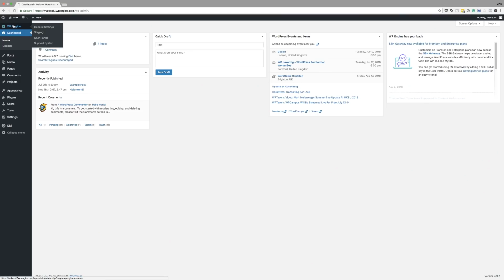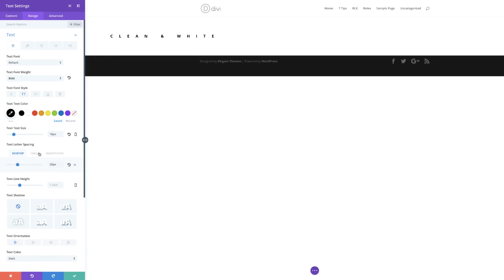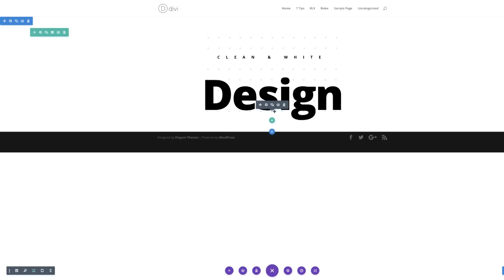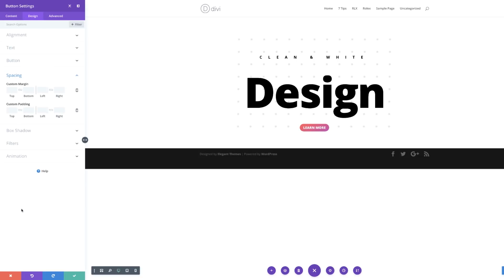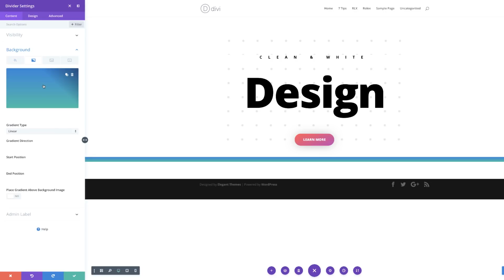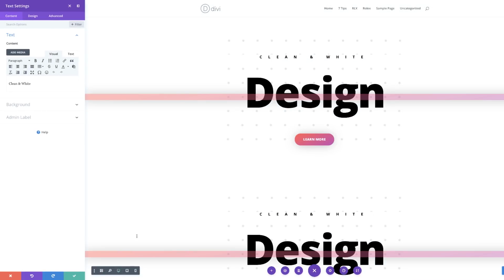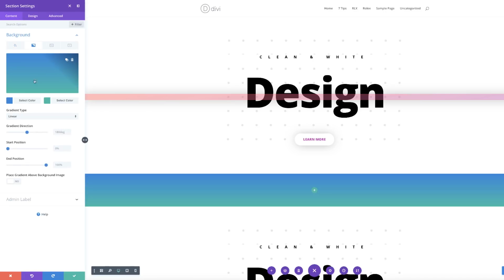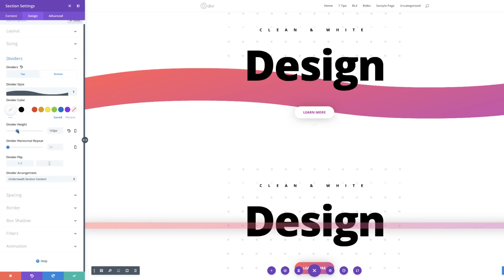7 Techniques to Achieve Clean & Abstract Designs with Divi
Deciding on which style you want your website to follow can be time-consuming. Not a surprise if you consider all the design styles you can follow. The style you choose will be a representation of everything your website stands for and you most definitely want it to match design trends in 2018. In this post series, we’re going to explore a few of the most popular and good-looking ones out there:

Clean & Abstract
Minimal
Flat
Bold & Colorful

For each one of the design styles, we’re going to go over a few Divi techniques that will make reaching that type of design a lot easier. We’ll start off with the clean and abstract design style. We’ll share 8 techniques you can apply to your design elements using Divi’s visual builder and afterwards, we’ll create two stunning examples from scratch!